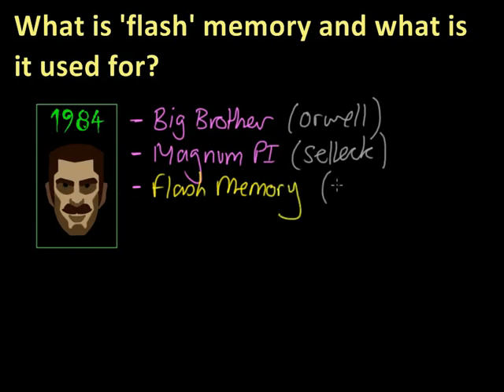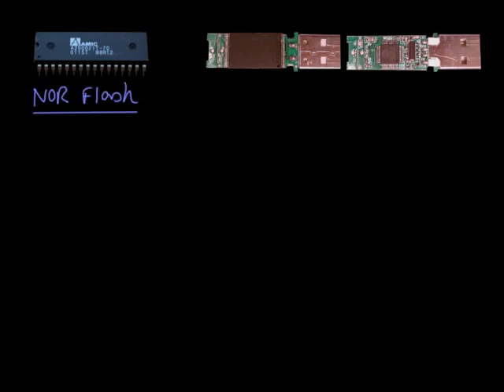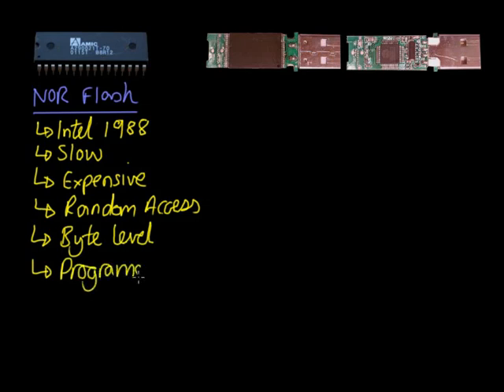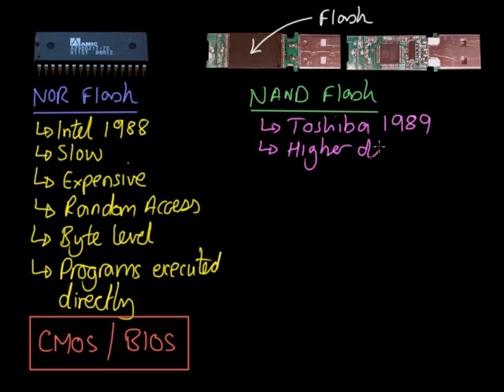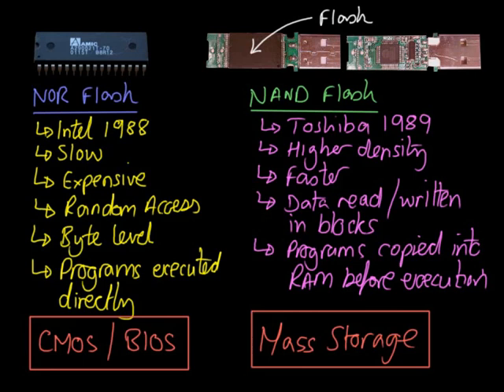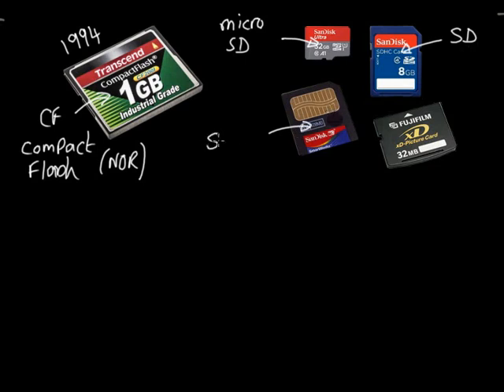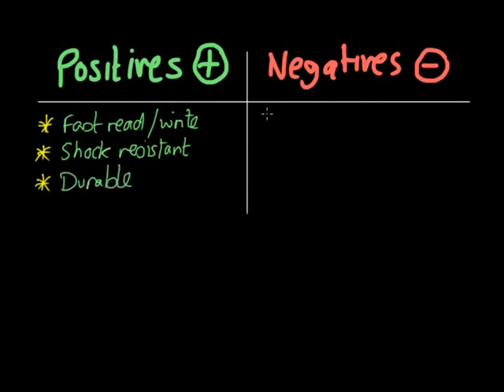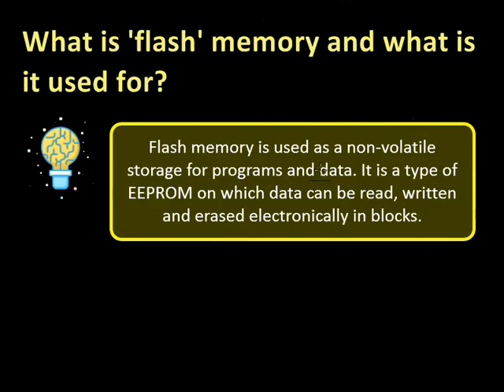Flash Memory (OCR GCSE Computer Science)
In this video we take a super fast look at Flash memory. Specifically written for OCR GCSE Computer Science J276 and J277.

Feel free to embed the video in your resources if you want. Comments are always welcome but make sure they are respectful - I'm only human after all :)